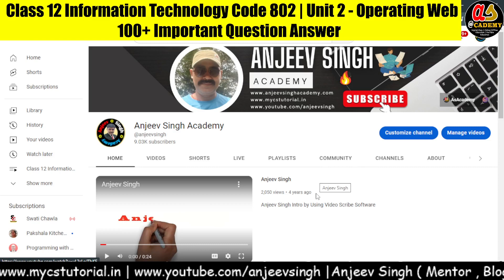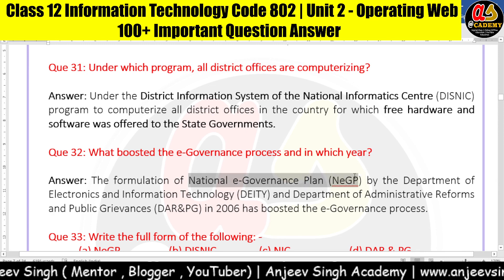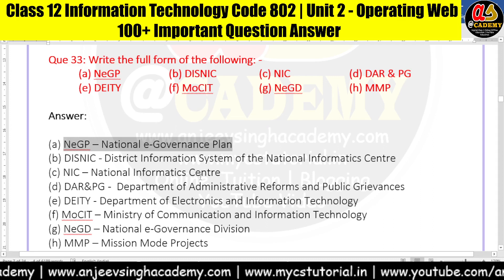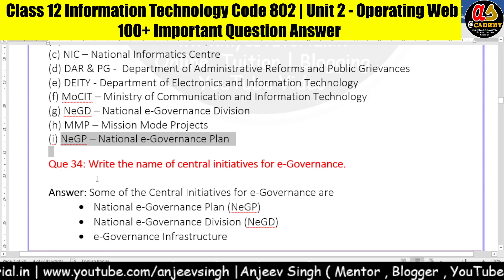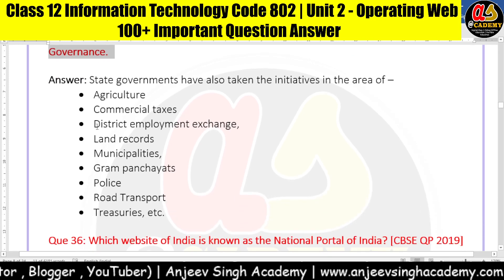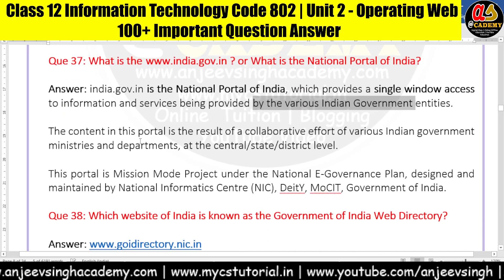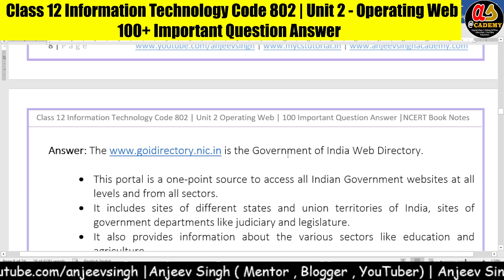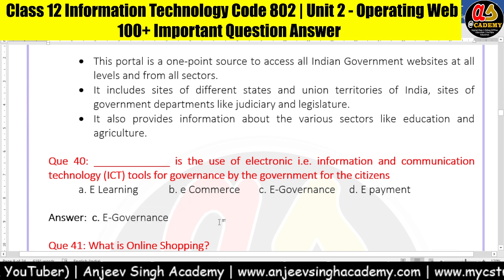Operating Web 100+ Question Answer Part 4 | Class 12 Information Technology Code 802 Question Answer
Unit 2 Operating Web 100+ important question answer for class 12 Information Technology Code 802. Very important for CBSE Board Examination, Must Watch.

Welcome to Anjeev Singh Academy. A channel for Computer Science, Informatics Practices, Information Technology, Artificial Intelligence, Coding, Data Science and Maths Solution.

Most Important - CBSE Circular and other academic information are also available on my channel.